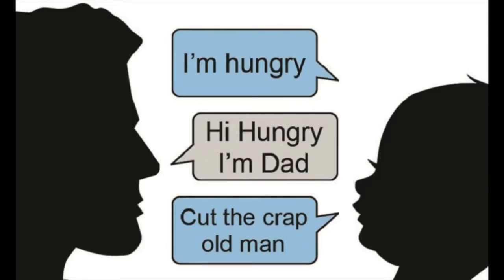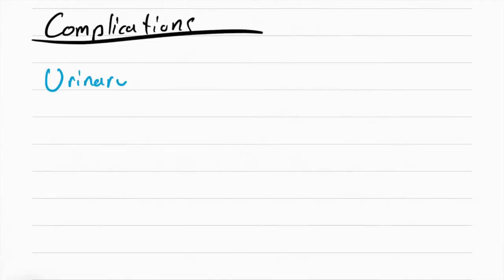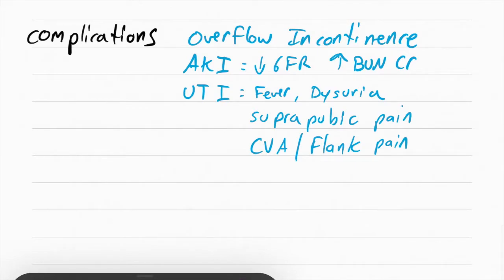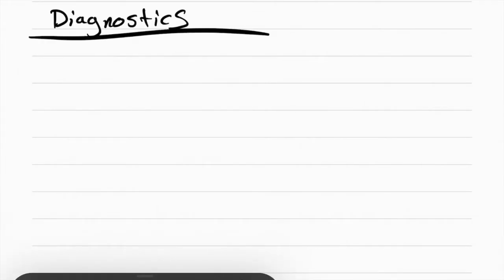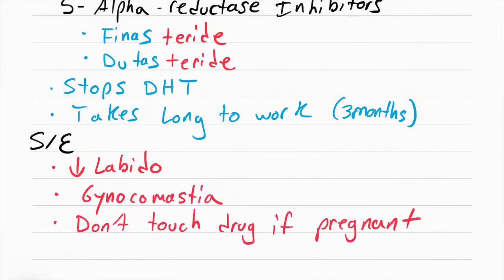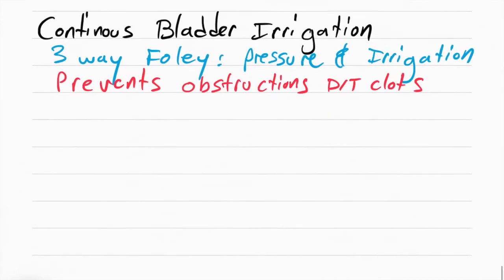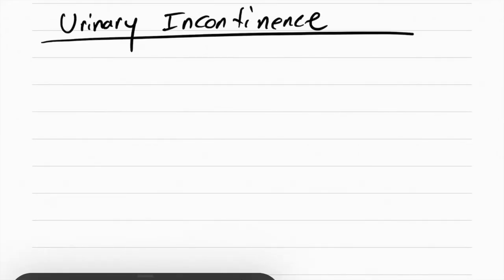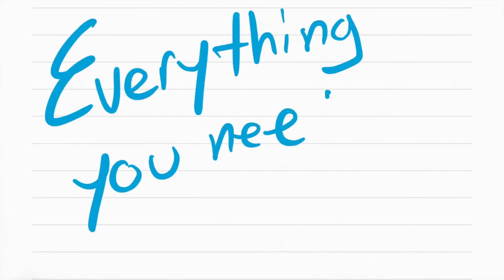BPH in 11 minutes! - Nursing Risk Factors, Symptoms, Complications, Diagnostics, Treatment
Easy & simple review on nursing BPH The video contains information on what BPH is and why it occurs, the risk factors, the symptoms, complications and treatment including medications and their side effects.